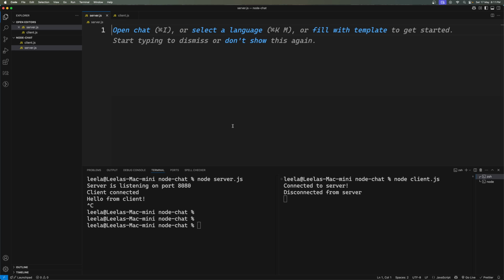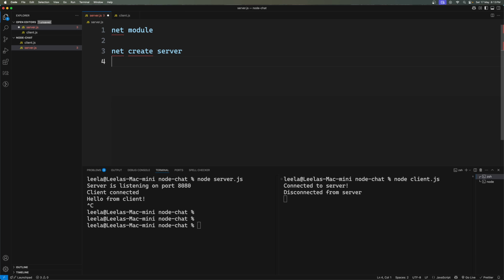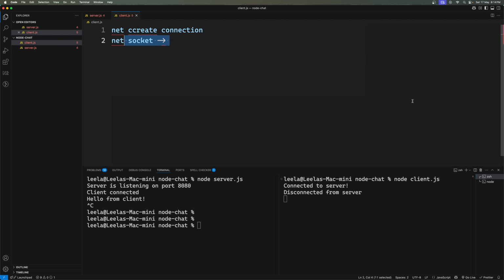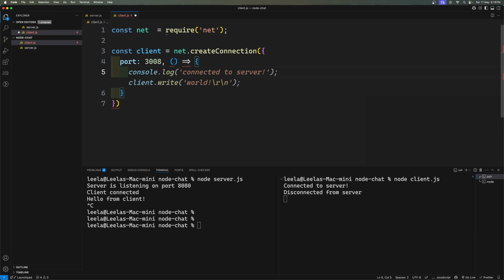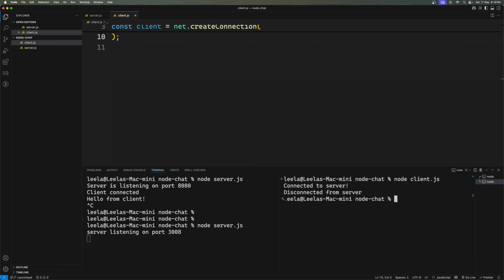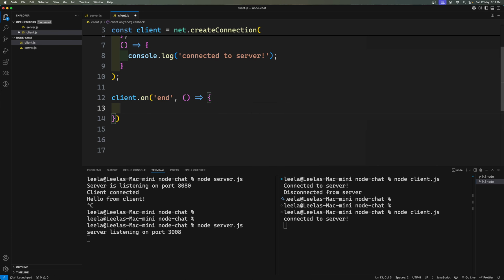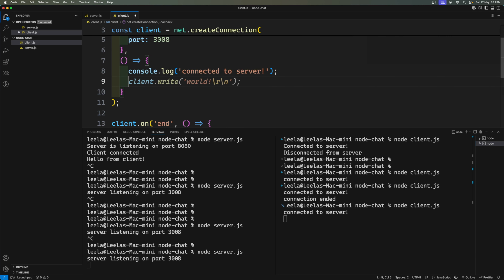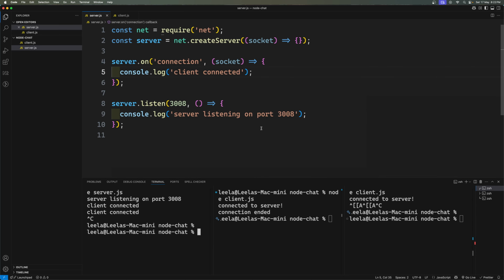52. Build a TCP Chat App in Node.js | Readline, Duplex Streams & Wireshark Demo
In this video, we build a simple chat application using Node.js TCP sockets and the readline module to interact with the user via the terminal. Learn how to read user input from the console using process.stdin, send messages between clients and server using duplex streams, and analyze network packets using Wireshark.

📌 Topics Covered:

Using readline.promises to read from the terminal
TCP sockets in Node.js with the net module
Duplex stream communication
Broadcasting messages to all clients
Analyzing network packets with Wireshark
Understanding process.stdin and process.stdout
🛠 Perfect for beginners learning Node.js networking and how processes interact via standard input and output.